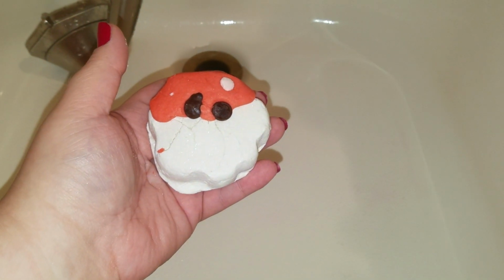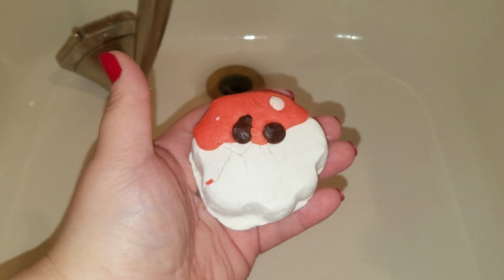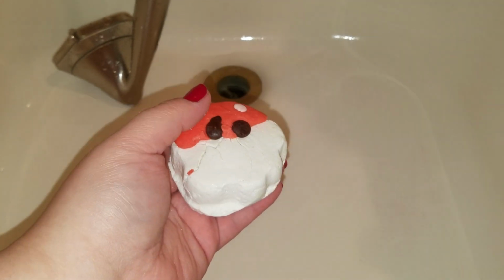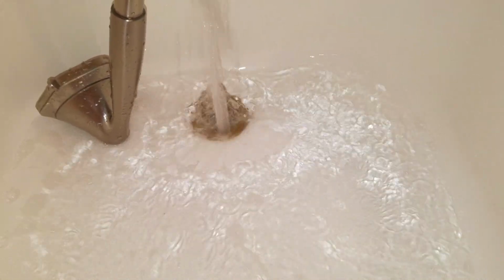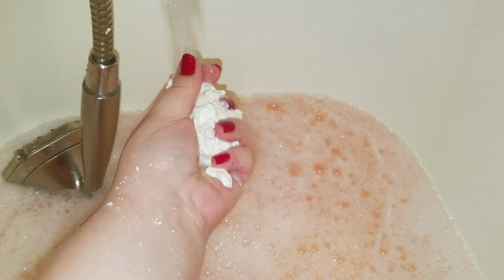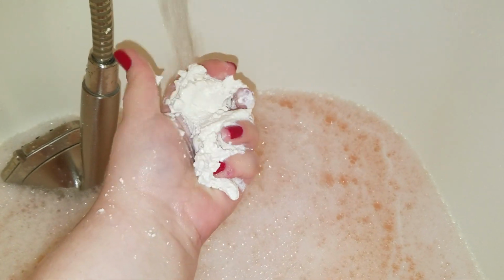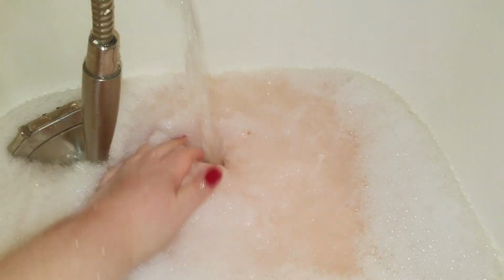Lush BRARDED LADY BUBBLE BAR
Copper Cat APOTHECARY

Luxurious Luna bath and  body

Southern Sky Bath and beauty

Glitter and Gore
Also known as
Finders creepers

NIRVANA BATH & BODY

Space City Soaps

MERMAIDIA !!

NIGHT WING BATH AND BODY CO.